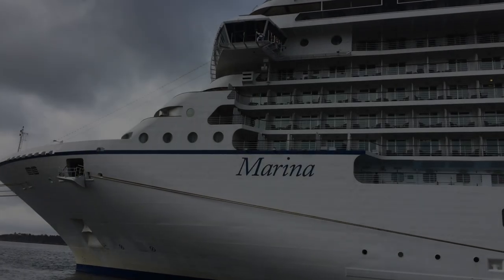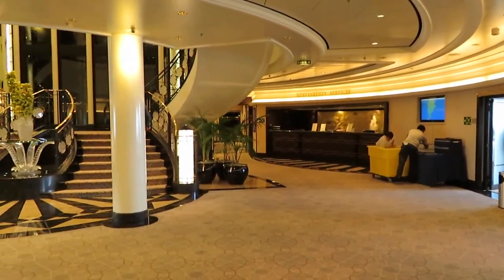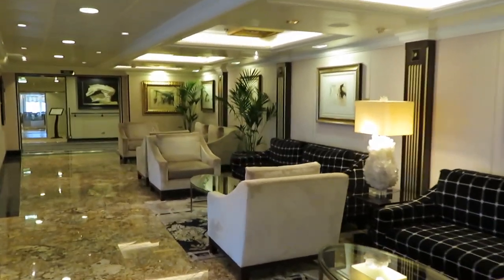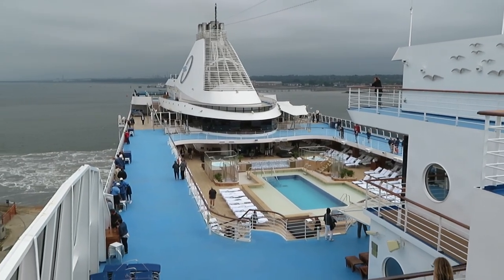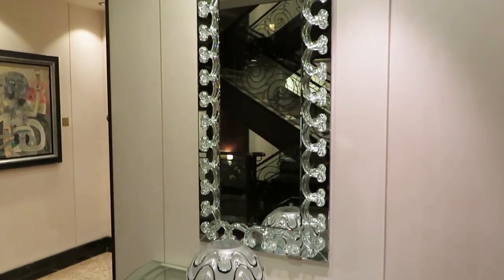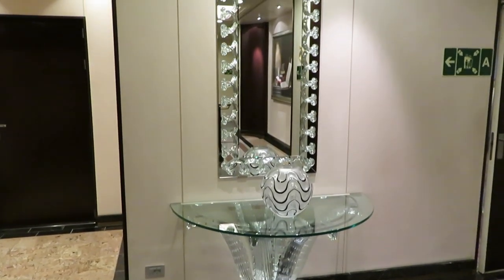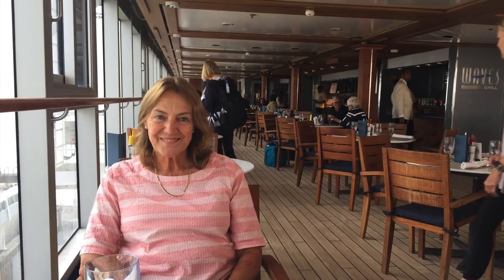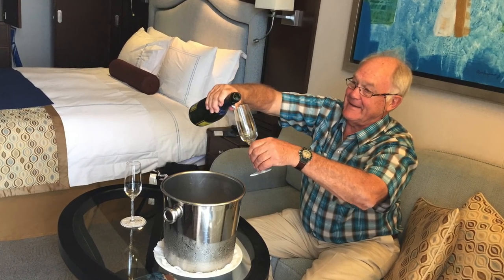On board the Oceania Marina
Boarding for our very first ocean cruise from Southampton to St Petersburg in Russia. A most impressive ship that Oceania Marina was?